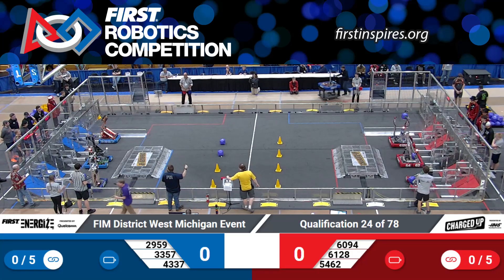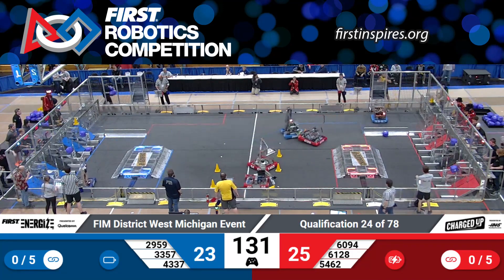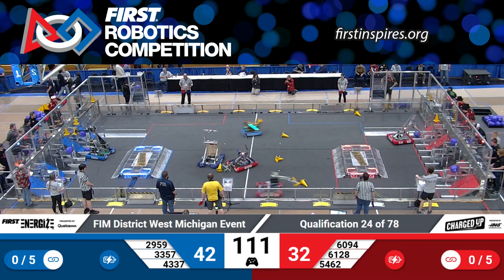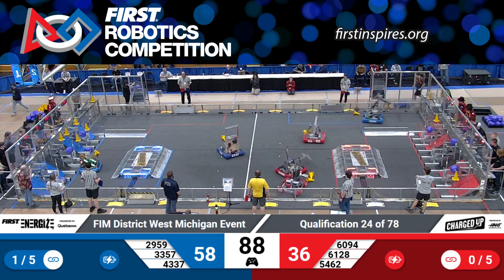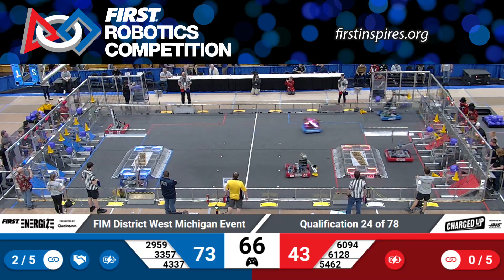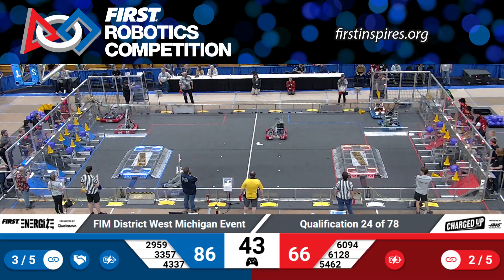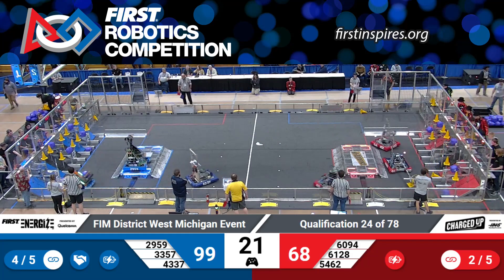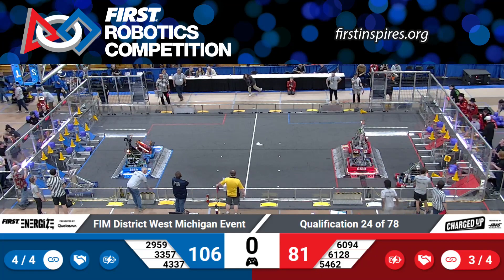Qualification 24 - 2023 FIM District West Michigan Event